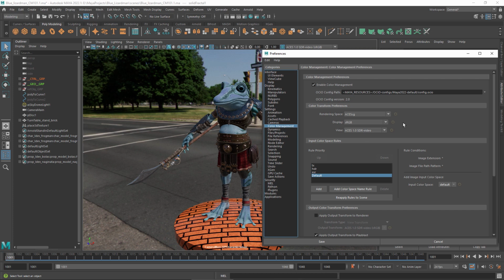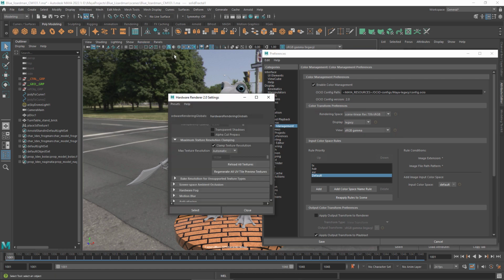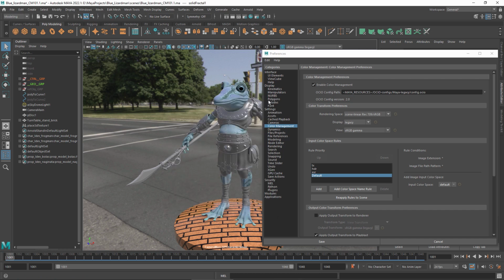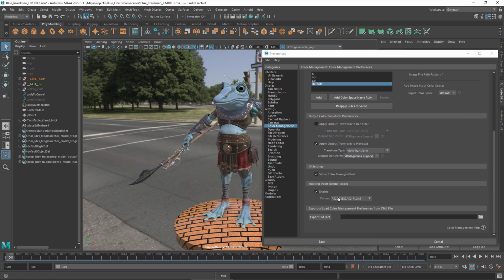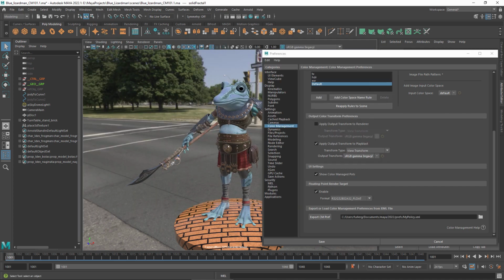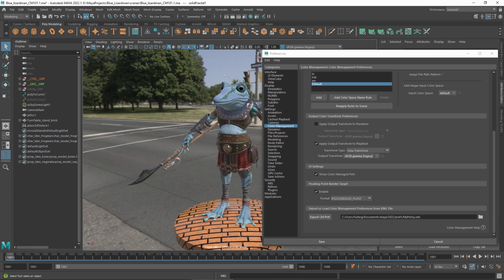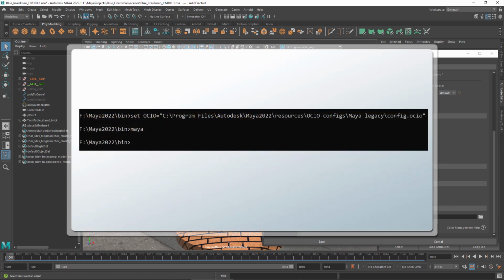Color Management in Maya: ACES default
In this video, breakdown the default color space in Maya, ACES - how it works and why it's the default.